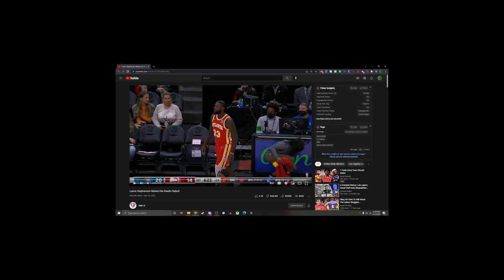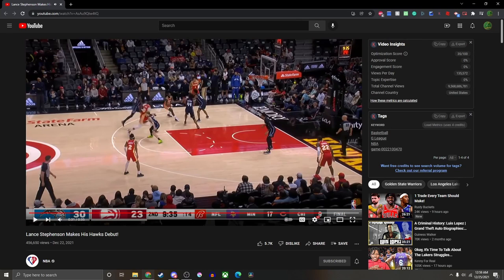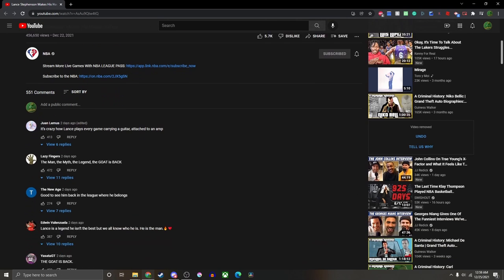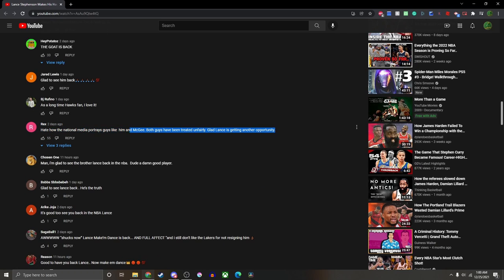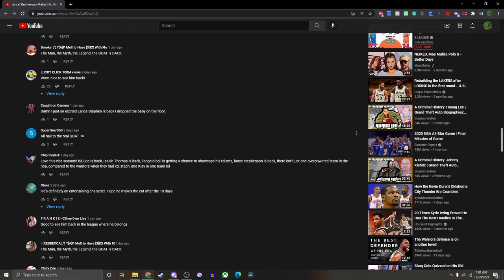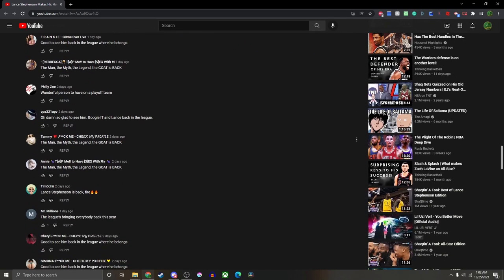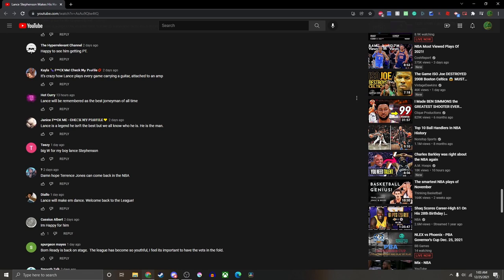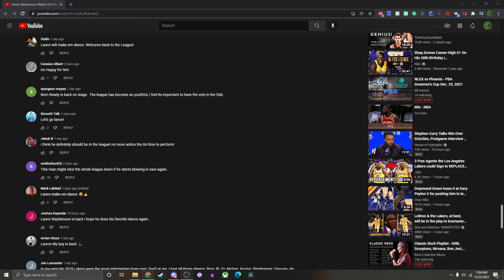THESE NBA YT COMMENTS ARE LOWKEY HILARIOUS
Lance Stephensen is the GOAT. So much so that I accidentally dropped my baby.